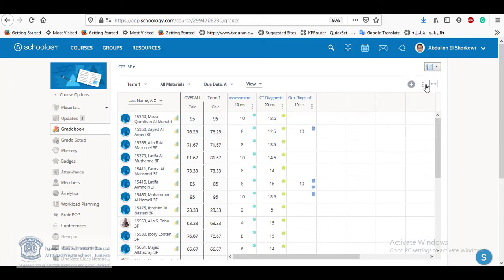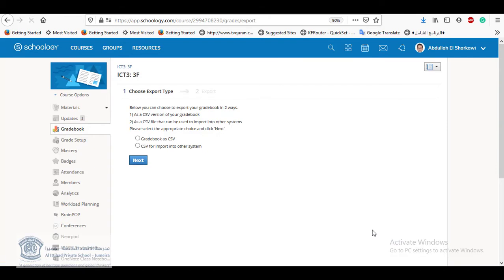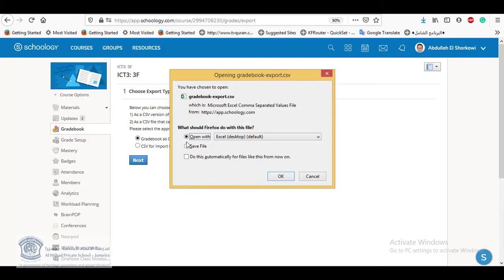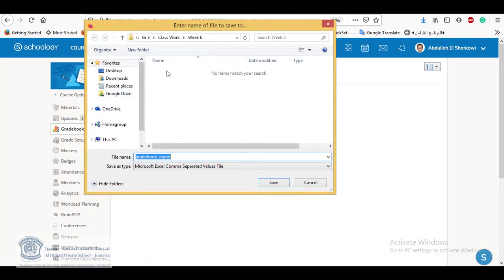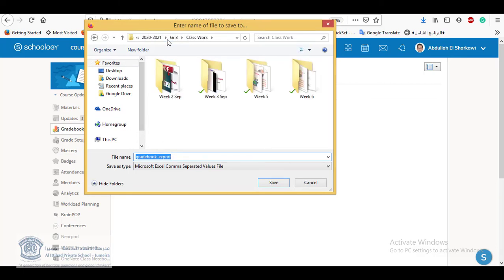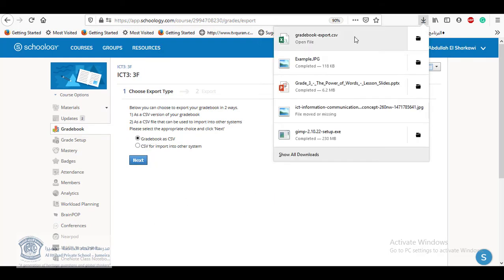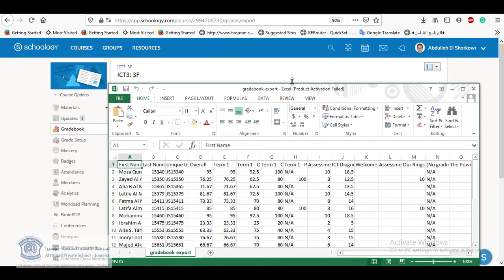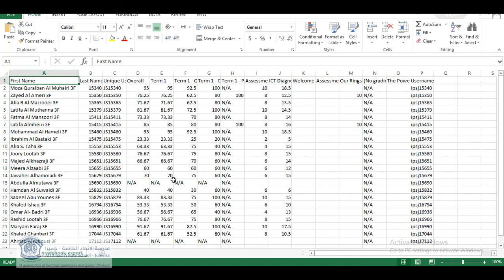Schoology - How to Export Grade Book to Excel file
How to make a backup file from your grade book save to your computer